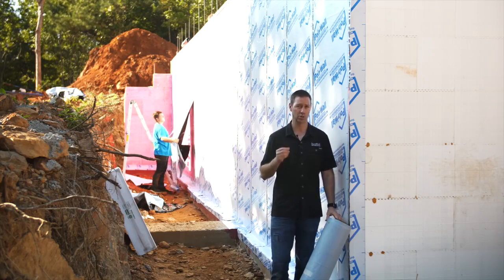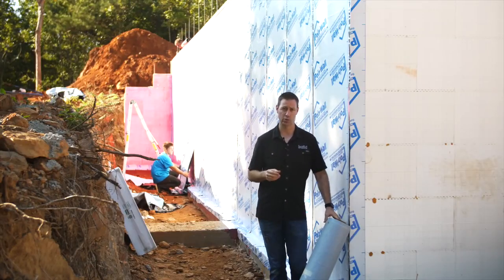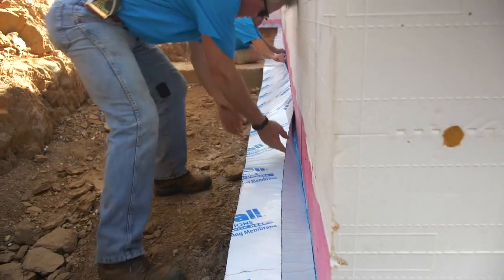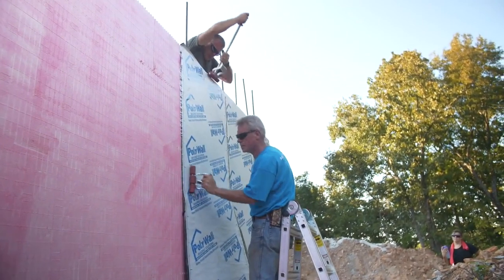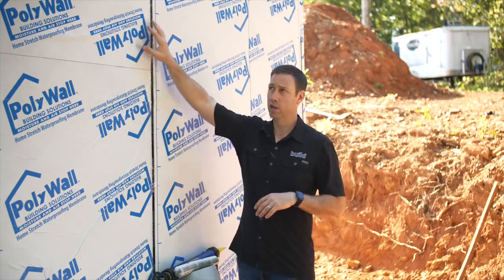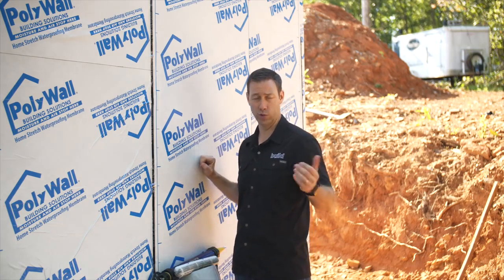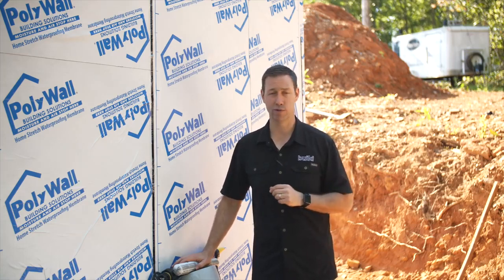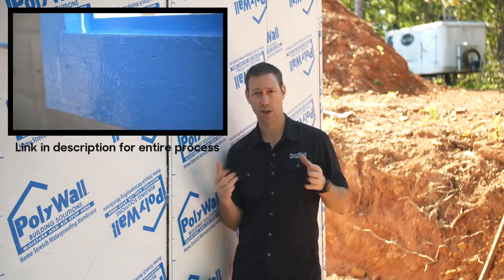Poly Wall - Building Solutions (PBS) - Application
Your best choice in waterproofing a foundation and ICF builds! Matt Risinger from the Build Show talks about how to overcome the tricky details of waterproofing an Insulated Concrete Formed home.

WindowSeal® Window Flashing Tapes are used to strip in or flash straight window frames, door frames, and other construction seams. WindowSeal® is a self-adhering, self-sealing tape consisting of rubberized asphalt waterproofing coating, laminated to polyethylene film. The coating is supplied in rolls, with an easy to remove film release liner. WindowSeal® is available in both 20 mil, and  40 mil thicknesses to meet various specification needs.

ArcFlash™ Window Flashing for arched windows is a 70 mil self-adhering, self-sealing tape made with rubberized asphalt waterproofing coating, laminated to a crimped and stretchable high strength polyethylene film backing designed specially for arched head flashing applications.

MOISTURE AND AIR STOP HERE.

Blue Barrier™ is a family of products designed to protect ALL structural locations that are vulnerable to unwanted air, moisture, and mold intrusion, including windows and doors, as well as structural penetration areas like transitions, joints, seams, and claddings. Blue Barrier™ is formulated on proprietary modified STPE technology. The products cure and bond on wet substrates, as well as on vertical waterproofing applications. Blue Barrier™ is an efficient and superior single-stage application providing the most effective air, water, and mold defense on the market.

Liquid Flashing 2100 - An all-purpose, liquid applied flashing used in construction applications to bridge dissimilar materials and to create weather resistant, fully adhered pan membranes in window and door installations.

Joint Filler 2200 - A gun applied structural adhesive and detail sealant used to fill voids and seams and to bond dissimilar construction materials.

Liquid Wrap 2300 - A spray applied, fully adhered, permeable, air and moisture building envelope protection membrane. This thin mil, seamless substrate coating can be applied with an approved airless sprayer.

Flash 'N Wrap™ 2400 - A roller applied, liquid membrane for flashing applications, bridging dissimilar materials, creating seamless pan membranes in window & door installations and for vertical wall substrate moisture protective coatings.